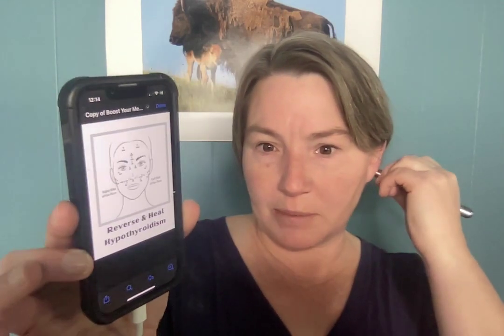Reverse and Heal Hypothyroidism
If you are dealing with hypothyroidism, you know how exhausting git can be. Here are some of the signs and symptoms:

Fatigue
Depression
Constipation
Dry Skin
Weight Gain
Puffy Face
Joint Pain
Muscle Aches
Thin, Brittle Hair or Hair Loss
Cold Sensitivity
Light or Absent Menstrual Cycles
Brain Fog/ Impaired Memory
Enlarged Thyroid Gland/ Goiter

In this video, I share many of the things that I've learned over the last couple years as I've struggled with many of these symptoms. When things come up in my body, I like to research and find out the root cause instead of immediately taking medications.

That being said, if you do want to take medications while you figure it out, please take a desiccated thyroid hormone instead of synthroid/ levothyroxine. Synthroid is literally "synthetic thyroid hormone". Synthetic means that it is made in a lab instead of natural. Anything that's not completely natural will not work nearly as well because your body doesn't recognize it. It's also more likely to cause side effects.

The 2 biggest things (other than facial reflexology) that will help your body heal and repair are avoiding all grains (including sugars, flours, crackers, cookies, cakes, etc) and seed oils (vegetable oil, canola oil. safflower oil, margarine, and sunflower oil).

If you do those two things + facial reflexology, I would bet that you see a big difference in your energy in just a few weeks! Because hypothyroidism takes awhile to develop, it also takes awhile to heal. Please be patient and please know that your body will heal with the right circumstances!